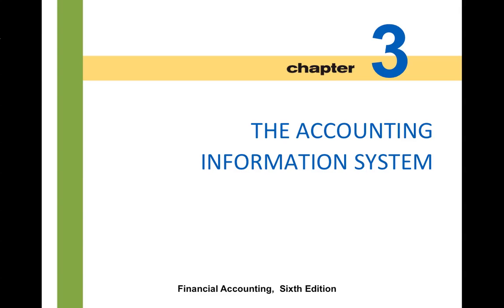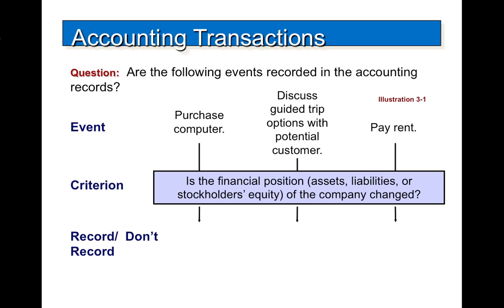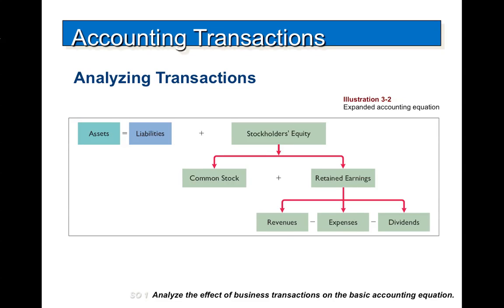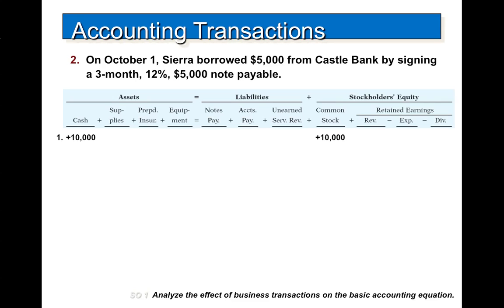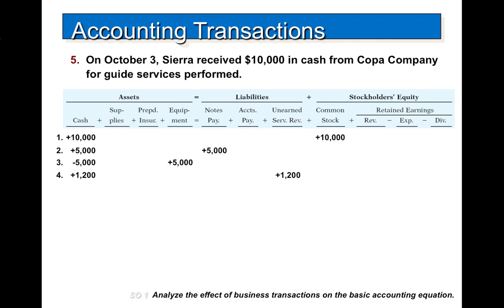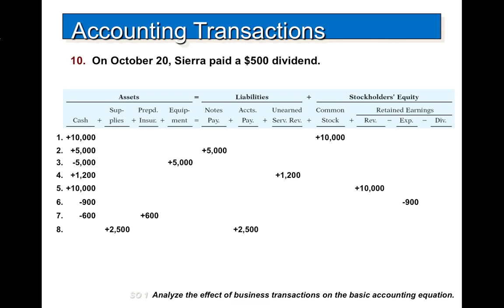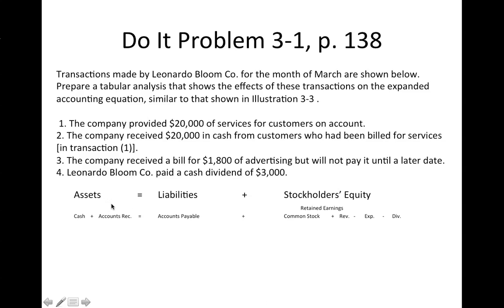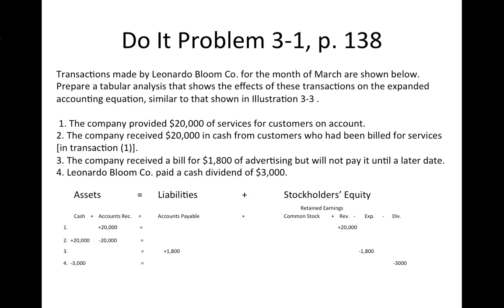Ch. 3 The Accounting System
This screencast demonstrations how to analyze transactions using the Accounting equation.